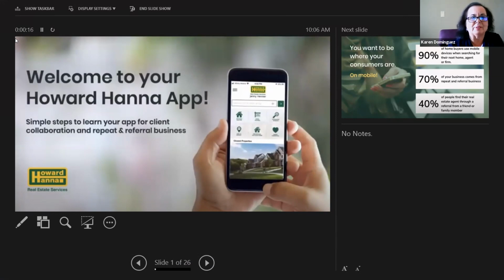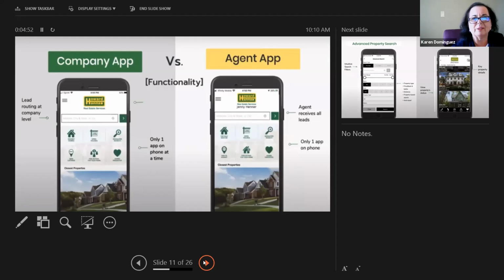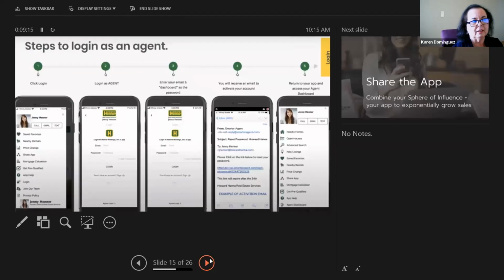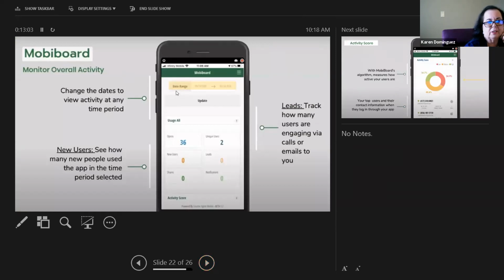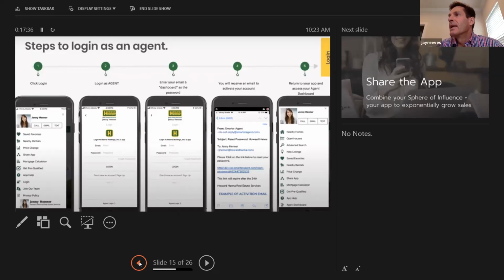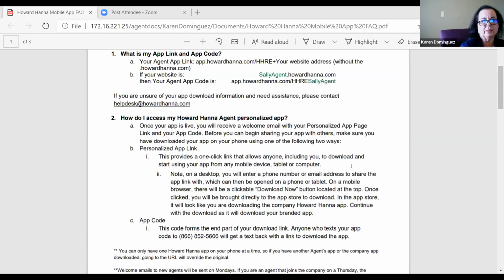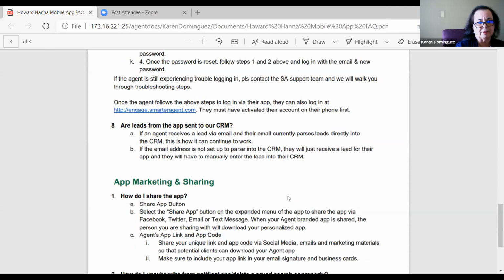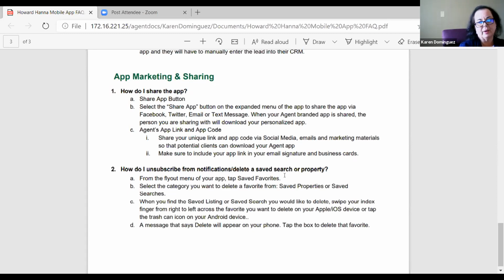AHA | 4.15.2021 | Hanna Agent App